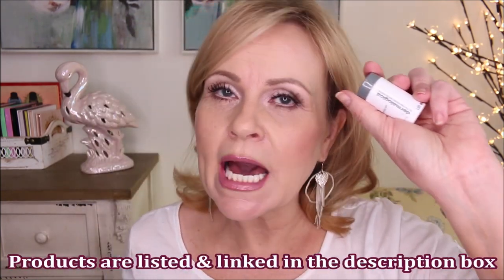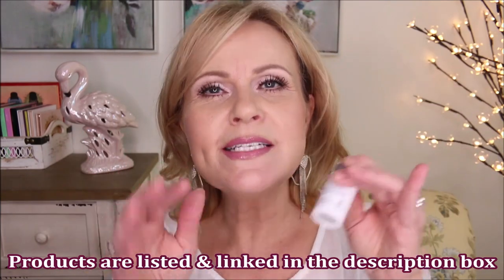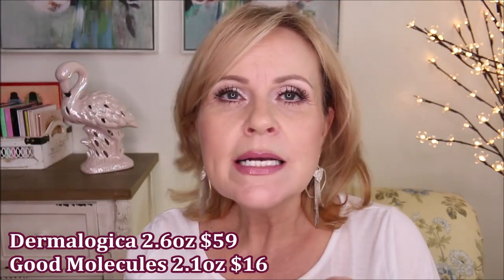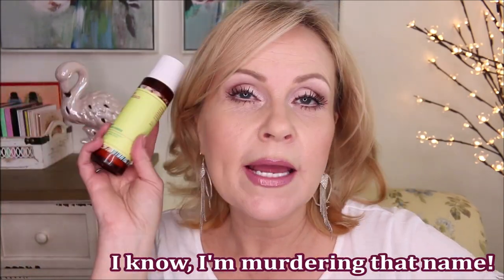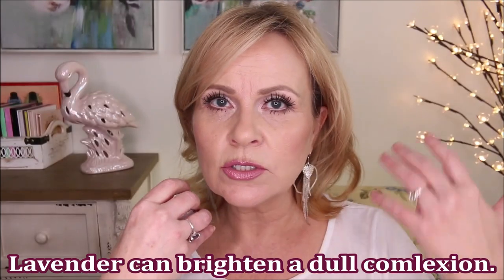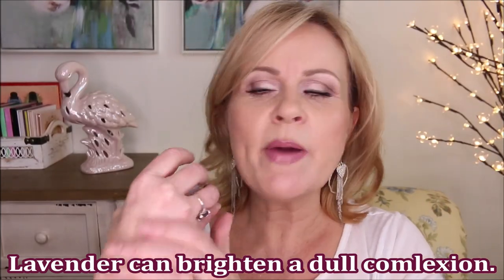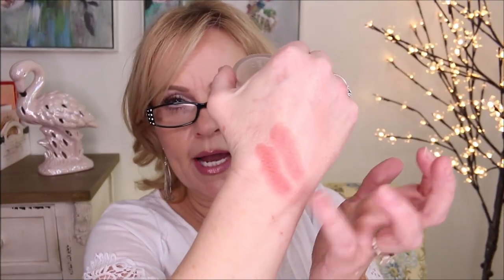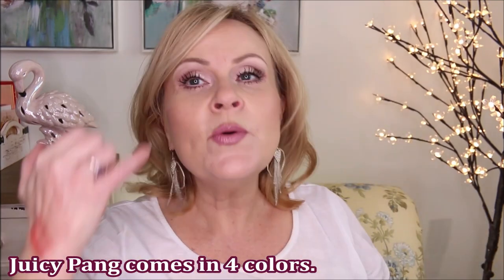MAKEUP DUPES THAT RIVAL HIGH END PRODUCTS - Drugstore Dupes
VERY affordable makeup dupes that rival high end products are what you will find in this video!! What are some of YOUR favorite makeup dupes? Happy Monday!

*Dupes Mentioned in this Video:
Dermalogica Exfoliating Powder

(might currently be out of stock, try link below)

Becca Light Shifter Finishing Veil Powder
Light/Medium & Medium Dark
Dark/Deep & Deep

Urban Decay Vice Lipstick in Peyote

*Other makeup worn:
Maybelline Urban Dream Cover in Ivory

Also, if you would like to help a little more, when watching one of my videos please watch it all the way through, that helps to show the YT algorithm that people are interested in my video. If you have time, watch one or two of the ads shown with the video, that's the only way YouTubers get paid at all, if people watch the ads. So if you have a favorite Youtuber, you now know how you can support them with these little tips.